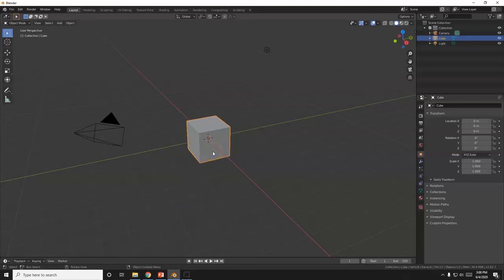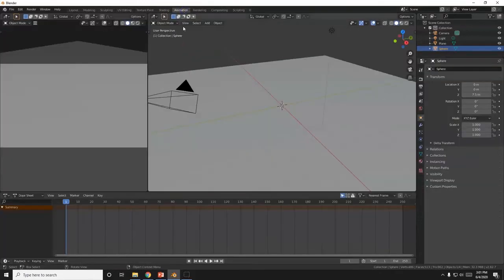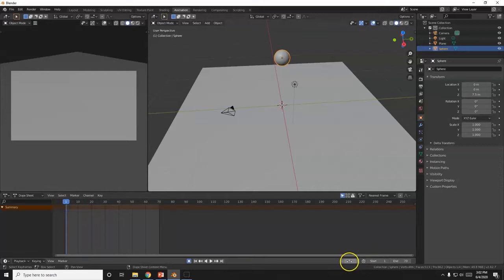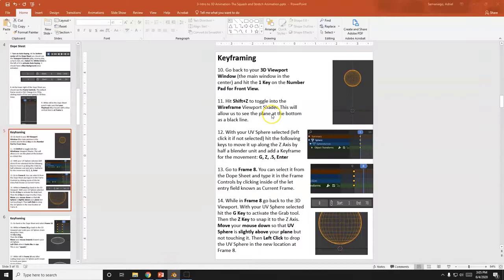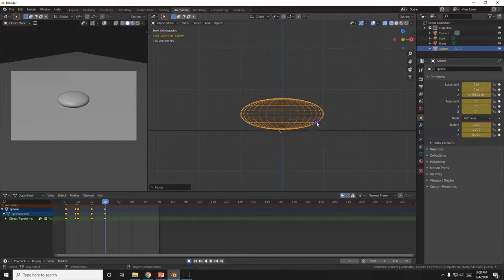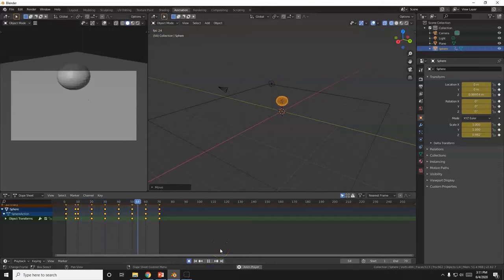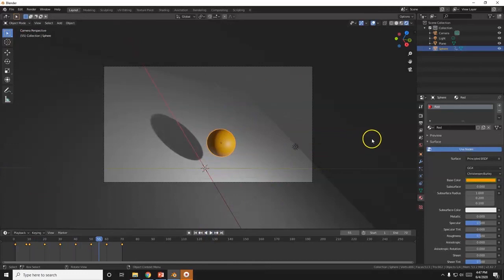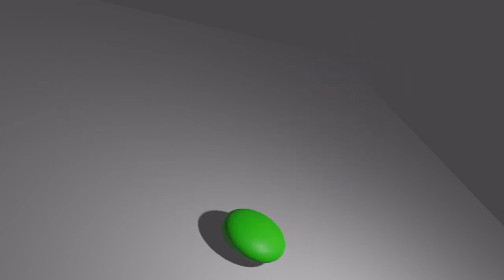Easy Blender 2.8 Tutorial-How to Animate the Squash and Stretch with a UV Sphere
A beginner level Blender tutorial on how to easily animate a bouncing ball using the Squash and Stretch technique from Disney's 12 Basic Principles of Animation.